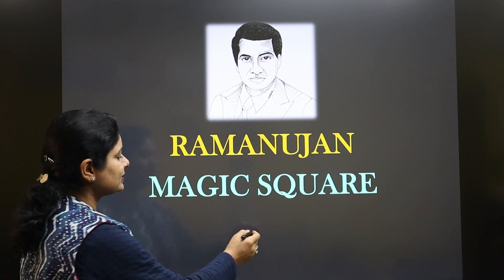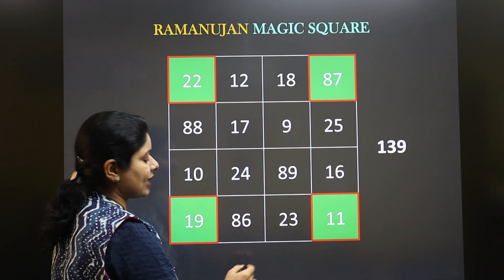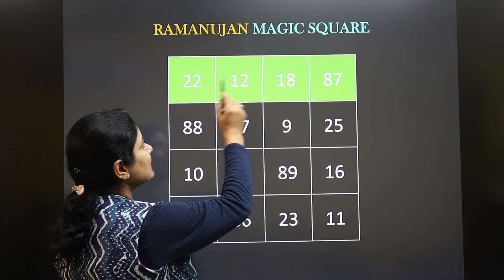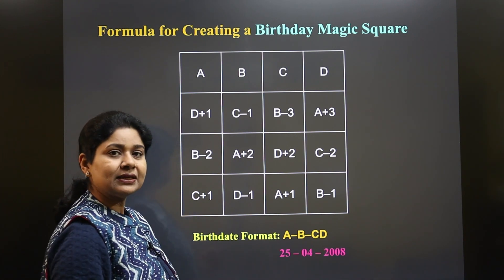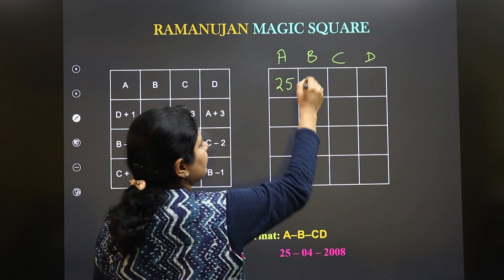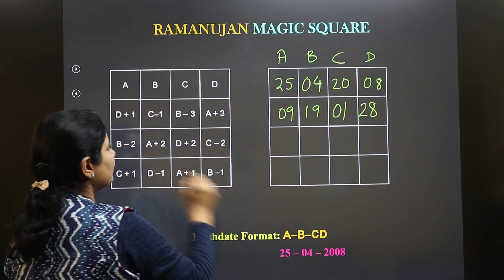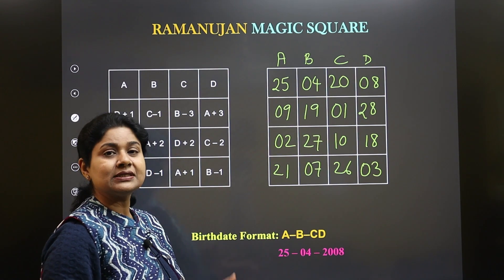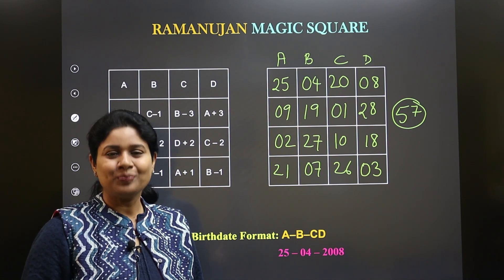S. Ramanujan's magic square || Create your own Magic square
Make this Christmas merrier by making a magic square for all your loved ones. Watch this video to learn how!

Our books:
- How to Improve Concentration
- How to Become a Human Calculator
- How to Memorize Anything
- How to be a Math Magician
- The Ultimate Memory Handbook for Students
- Crack The Code - Maths Mysteries for all ages.